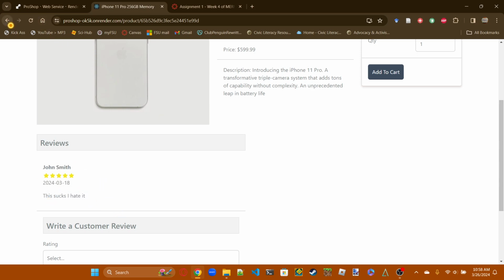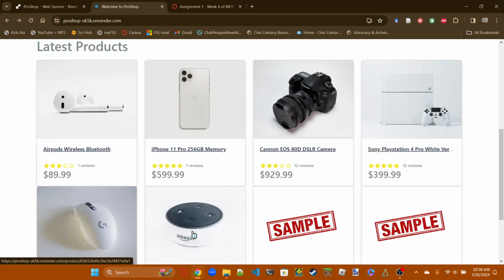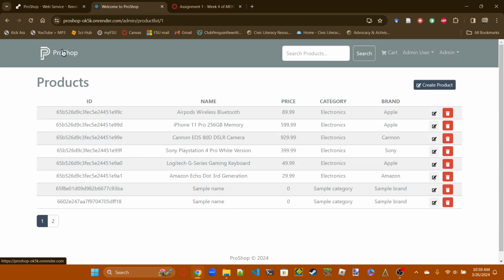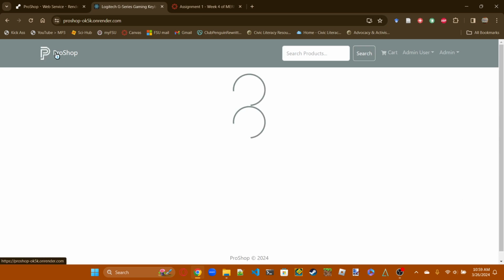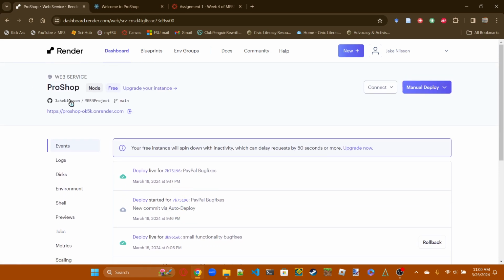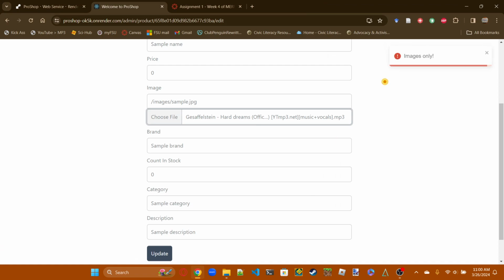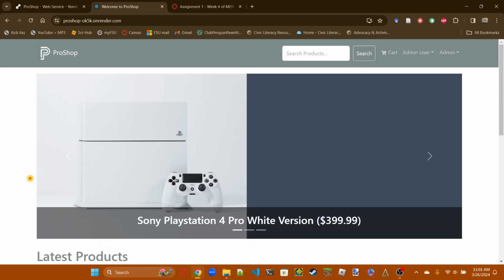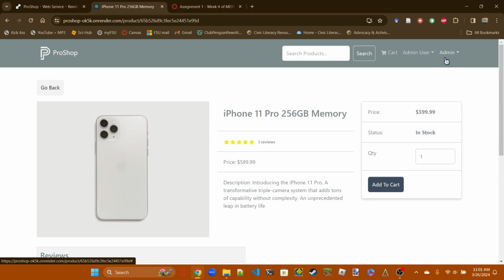Shopping Application With MERN - Showcases #4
This was a fun project to work on, let's see what new features I can make next for it lol